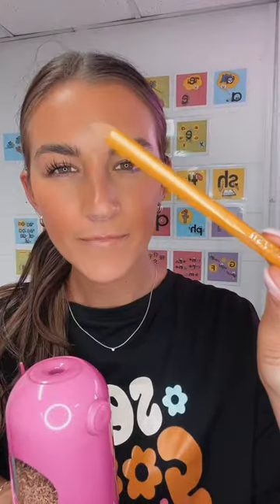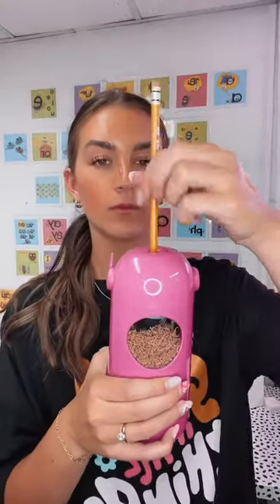The coolest pencil sharpener!!